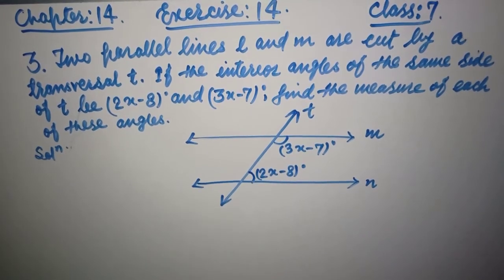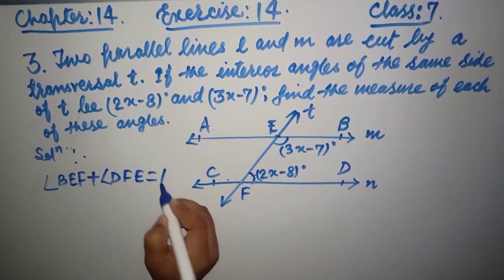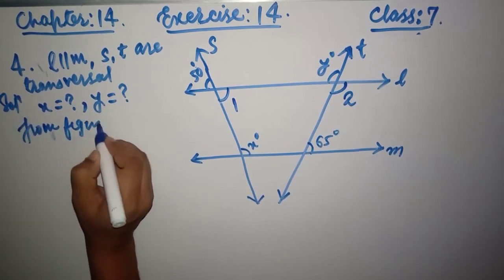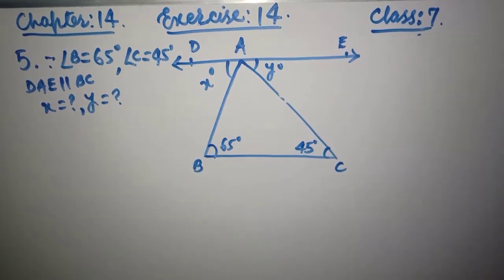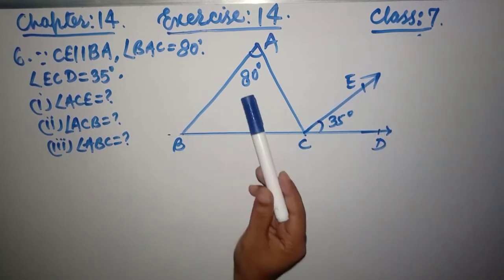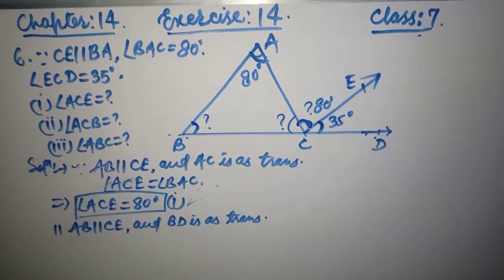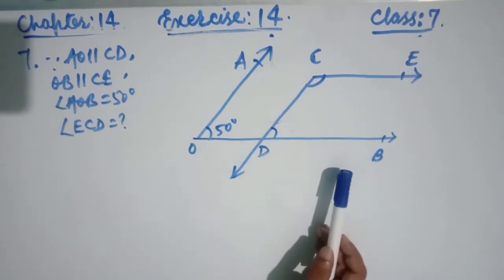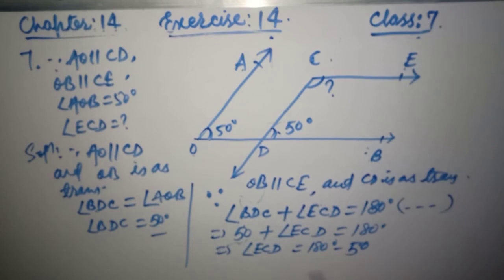Maths RS Aggarwal. Class:7. Chapter:14. Properties of parallel lines. Exercise:14.Q.1 to 8.